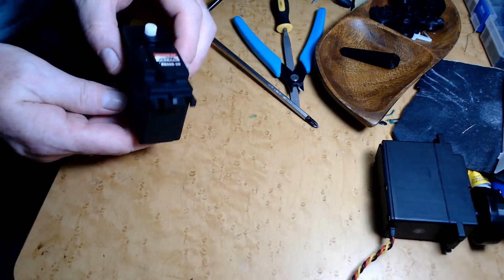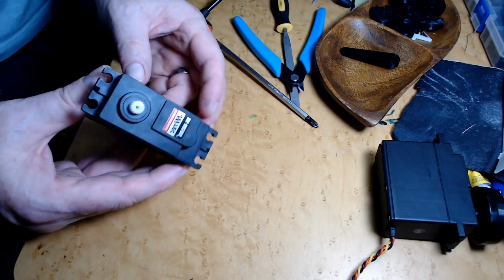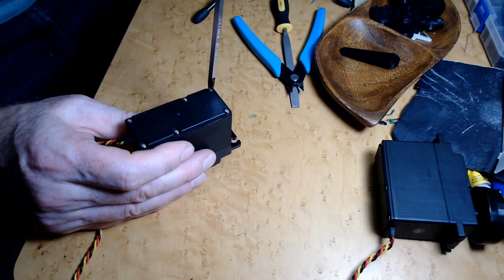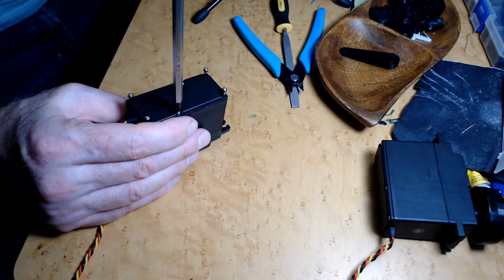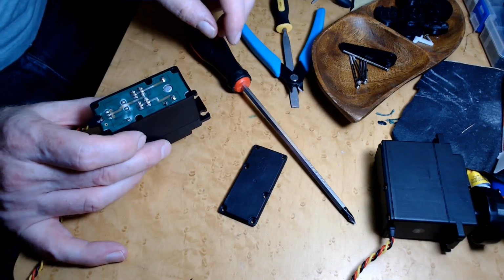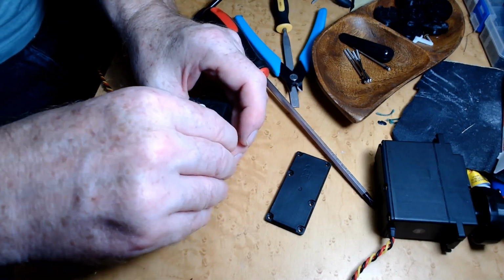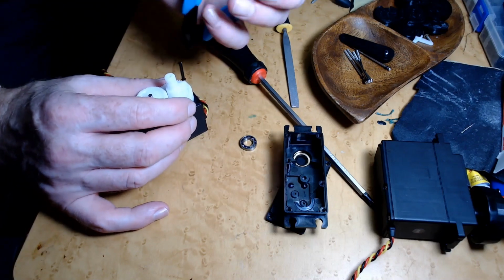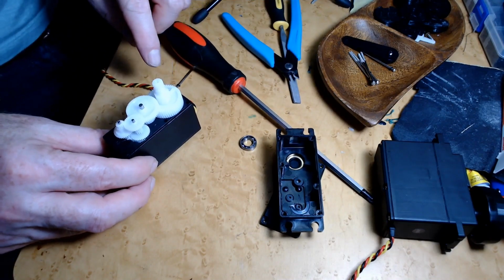Robot Arm Servo Mod Part 1 - 360 degrees Potentiometer Relocate Robotics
Part1
Live from the Arx Mechanica Robot Lab.
Servo motor modification. Convert the servo to 360 degree rotation and remove the potentiometer so it can be relocated to the elbow and shoulder pivot points of the Inmoov robot arm.
The majority of the body parts of the Inmoov robot are 3d printed in PLA.